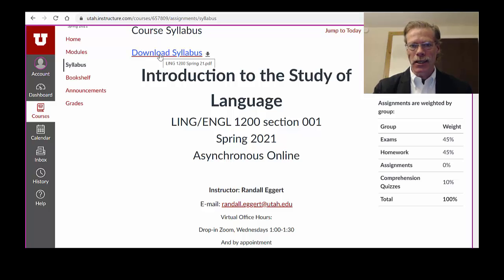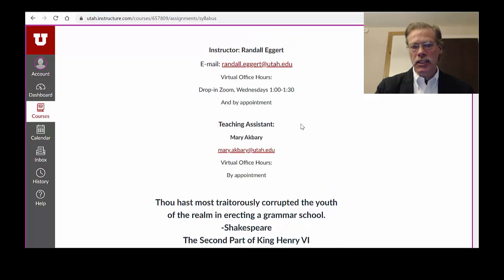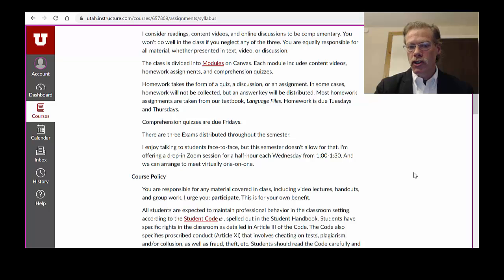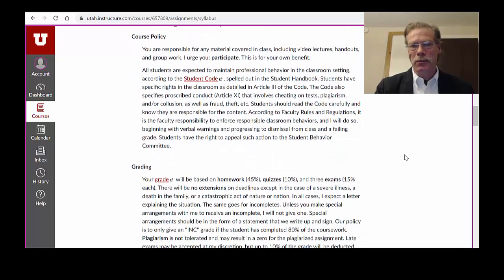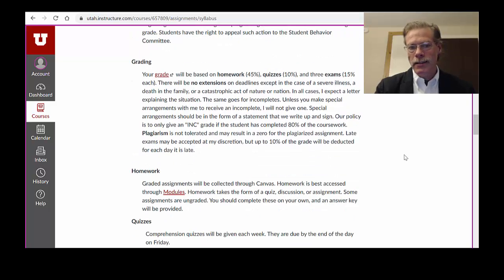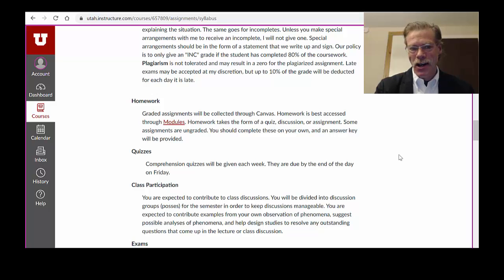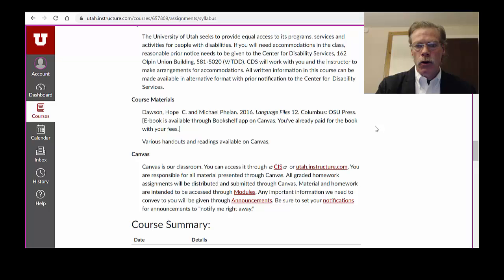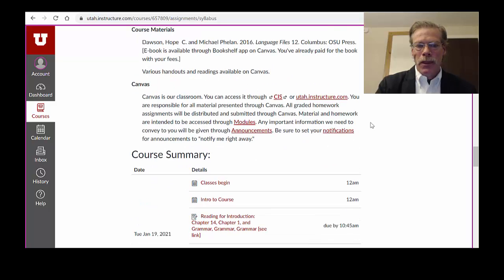1200 Syllabus Tour Spring 2021